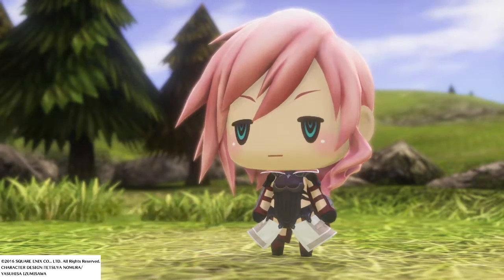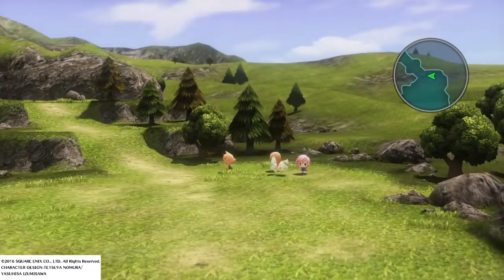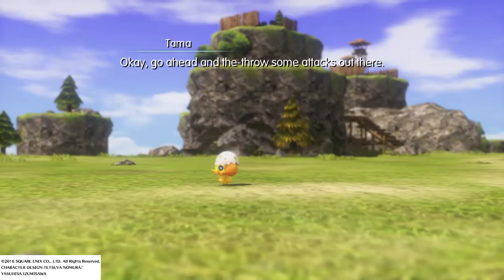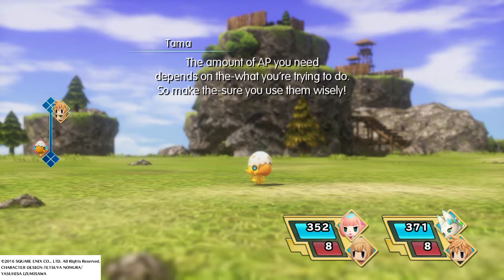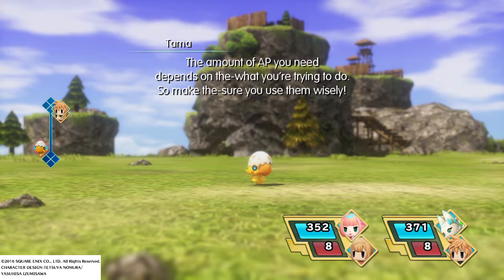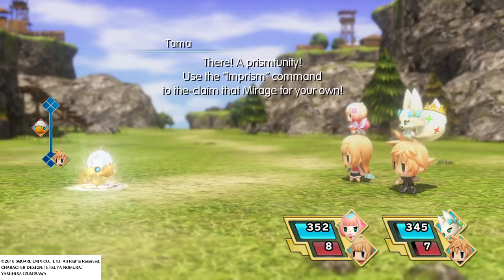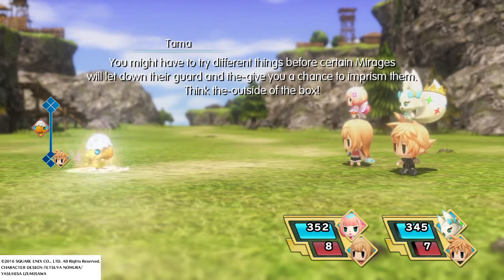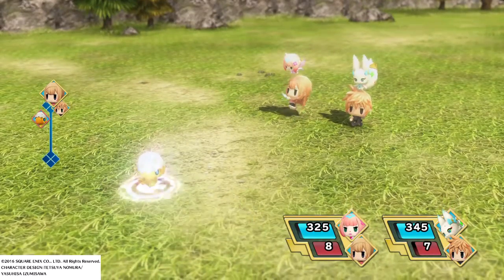WORLD OF FINAL FANTASY Dungeon Demo_the graphics are so epically cute